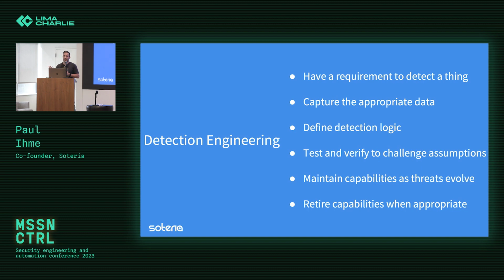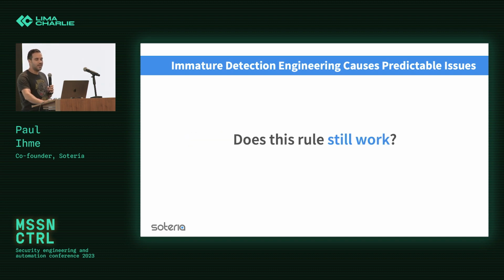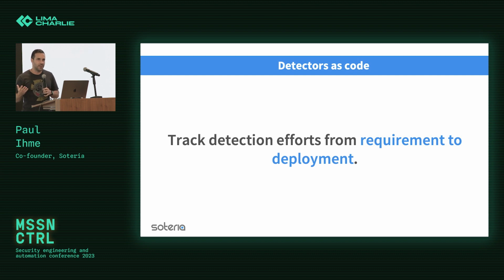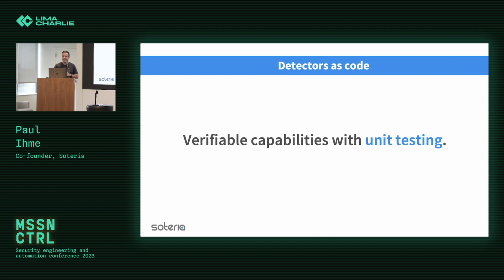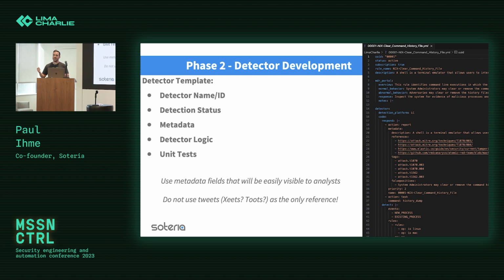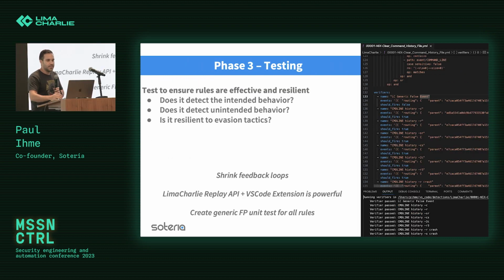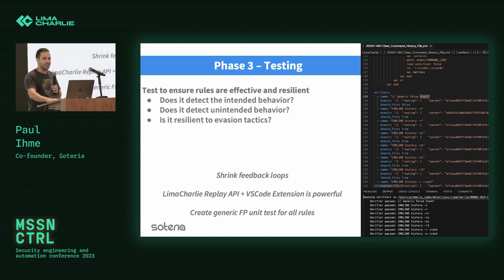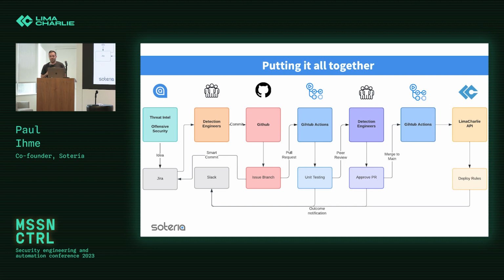Continuous integration/continuous detection - reliable detection engineering | Paul Ihme | MSSN CTRL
Successful security operations teams build and maintain custom detection and response capabilities that are tailored to their organization's objectives. When doing so, many organizations fall into the same pitfalls, such as poor documentation, pockets of tribal knowledge, and lack of quality control in detection logic. This results in poor and/or inconsistent detection and response capabilities. In this presentation, we will discuss how we have built and matured our detection engineering lifecycle based on proven software engineering methodologies. Key components we will discuss will include standardizing processes for managing detection capabilities, requiring documentation before deployment, incorporating unit testing during the build process, custom IDE tools to support engineers, and dev/staging/production environments. By implementing this model, organizations can create more robust, consistent, and sustainable detection engineering practices that will allow them to develop and deploy new capabilities quickly and safely.

Speakers Bio:

Paul Ihme is a cofounder at Soteria. Paul began his career in the US Air Force, where he served in roles planning, coordinating, and executing offensive cyber operations supporting the National Security Agency and US Cyber Command. Following his Air Force career, he worked as a defense contractor supporting NSA missions in a planning and advisory capacity. Paul has also worked in security operations positions at the Internal Revenue Service and JP Morgan Chase. At Soteria, Paul helped build the firm from a pre-revenue startup to a profitable business providing a range of cybersecurity services to clients around the world. His current focus centers around growing the company’s incident response and managed detection and response businesses and incubating new product ideas within Soteria’s engineering and advisory teams.